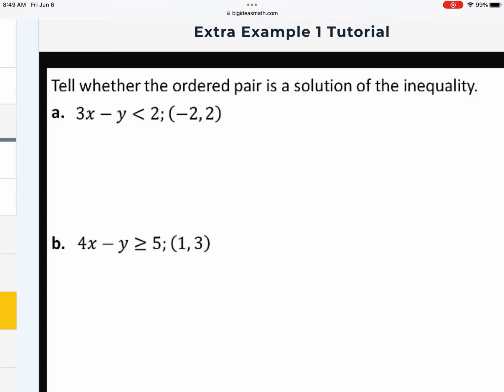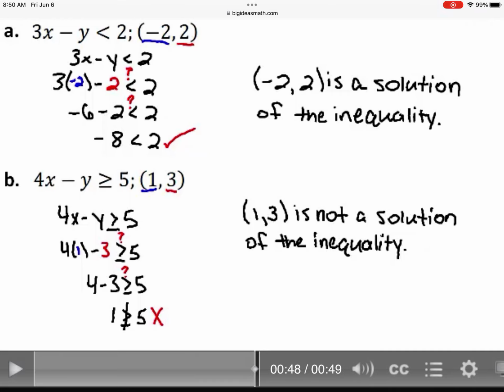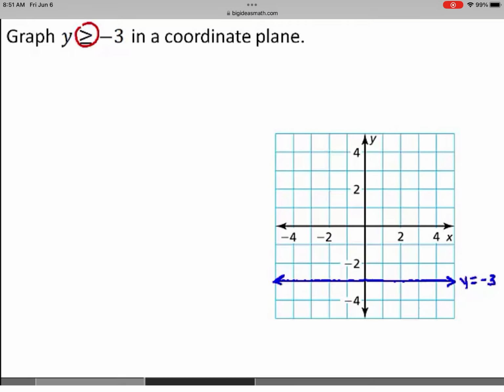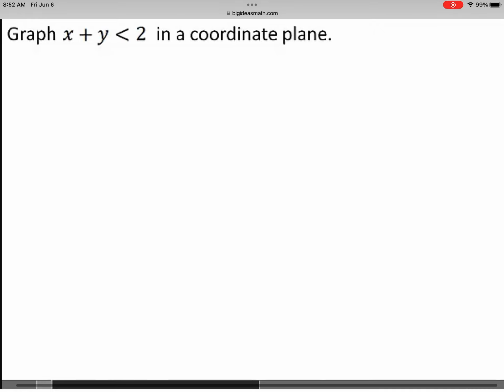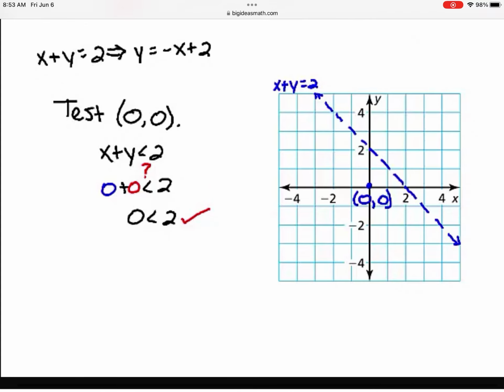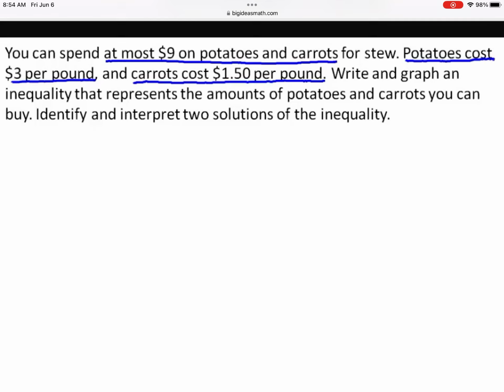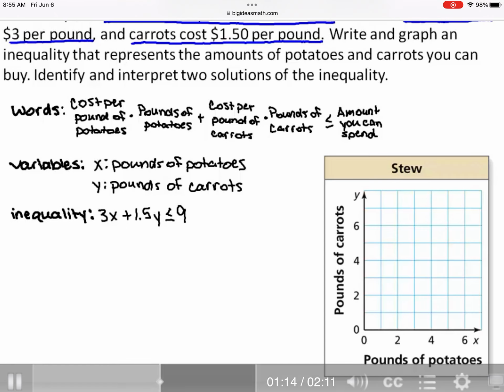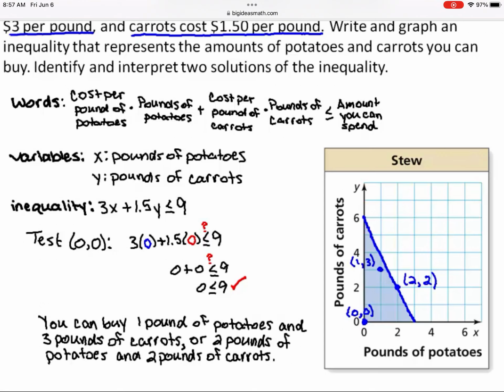5.6 Big Ideas Algebra 1